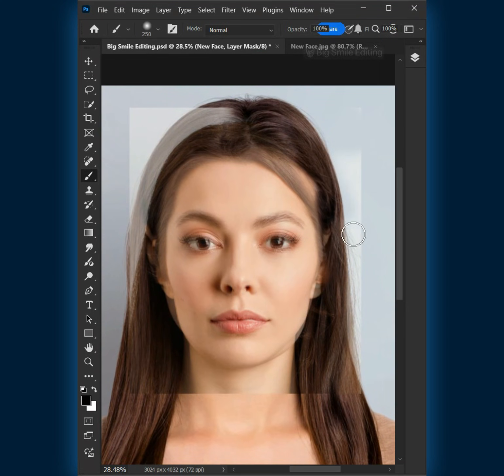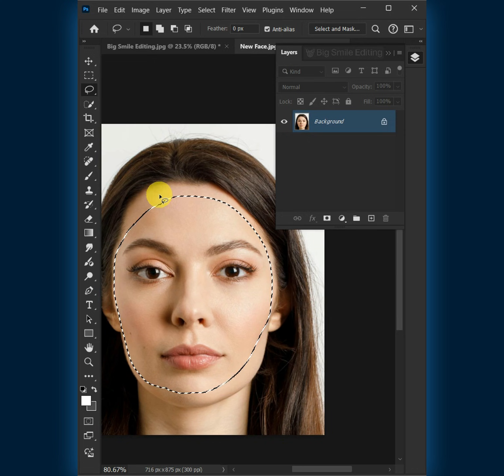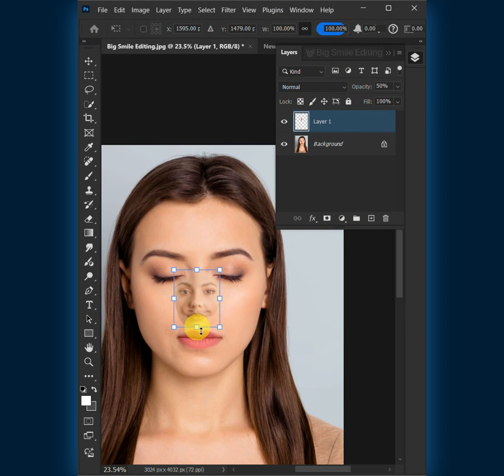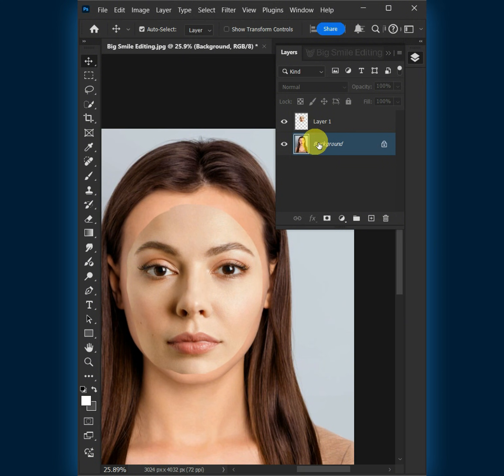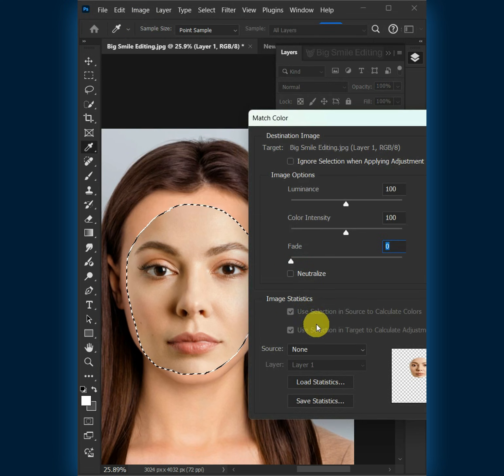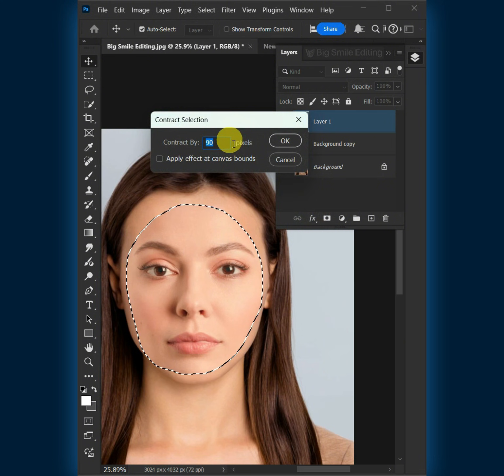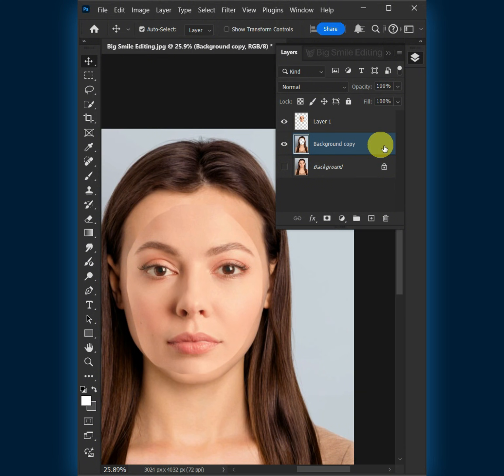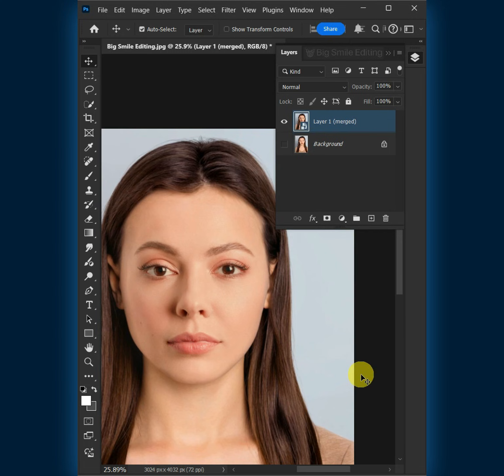How to Easily SWAP FACES in Photoshop!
In this step-by-step Photoshop tutorial, you'll learn to swap faces in photoshop, I will also show you the general way of swapping a face and using auto blend layers feature.